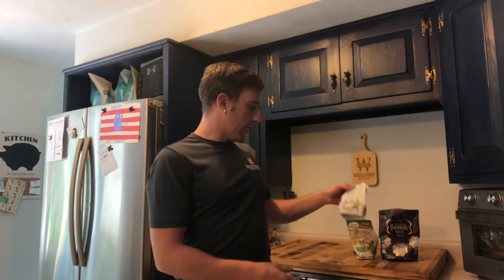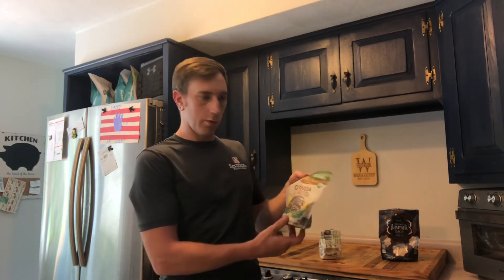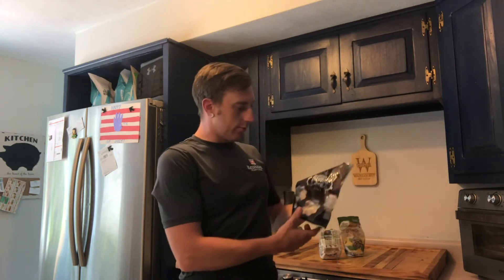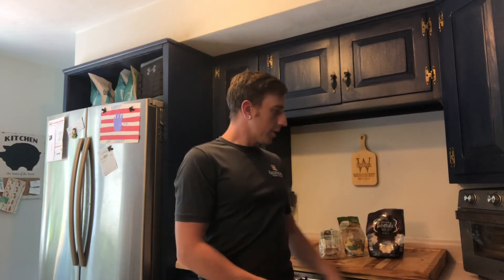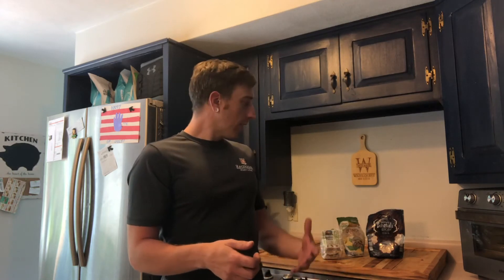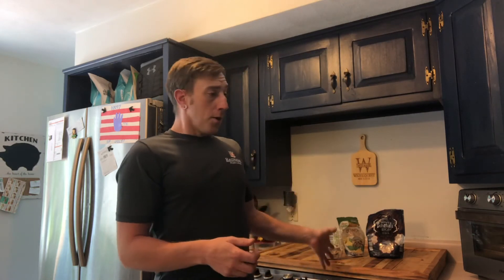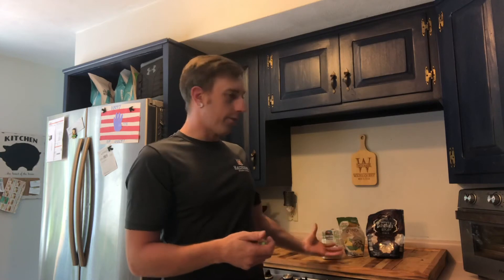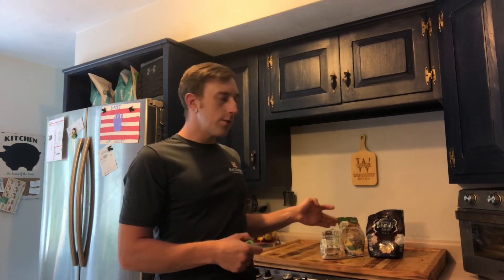Tasty Tuesday: GRAIN BOWLS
Tim Wahlquist is a NASM Certified Nutrition Coach and BearFIT personal trainer at the Sumers Recreation Center at Washington University in St. Louis. He is also has 16 years of professional chef experience in fine dining restaurants. The information contained in this video is meant to be informative and educational for the general population. The resources and content provided here is not a substitute for working directly with a registered, licensed dietitian nutritionist to meet your specific nutritional needs and goals. They are not intended to treat, diagnose, or provide individual medical or nutrition advice. The content is drawn from Tim's years of experience as a personal trainer and a professional chef. This is not intended to diagnose or treat a specific medical condition.

MEXICAN QUINOA BOWL
1/2 teaspoon- seasoning rub of your choice
1cup- quinoa, Cooked.
8 oz- lean ground beef
1 Can- Beans
1- Avocado
1 -Sweet Salad bag
Plum tomatoes
Vine Ripened Tomato Salsa
Grated cheese
Cilantro

1. Cook your quinoa as per instructions on the packet. Should take 20 minutes.
2. Meanwhile, cook the ground beef in a little coconut oil and add 1/2 tsp of seasoning to the pan. Stir fry until browned.
3. Fill your bowl with salad leaves, tomatoes, and some mixed beans, avocado etc.
4. Add the quinoa, followed by the ground beef, top with salsa, cheese and fresh cilantro leaves and dinner is served! Simple as that.

ITALIAN FARRO BOWL
·         ¾ cup Semi-Pearled Farro
·         1 Broccoli Crown
·         1 Red Onion
·         4 oz. Grape Tomatoes
·         ¼ oz. Parsley
·         1 Lemon
·         ¾ oz. Pine Nuts (optional)

Method
1.Bring a small pot with farro, 1½ cups water, and ½ tsp. salt to a boil. Reduce to a simmer, cover, and cook until tender, 22-26 minutes. Drain any excess water with a wire-mesh strainer (there may not be any excess water). Return farro to pot, cover, and remove from burner. Set aside. While farro cooks, prepare ingredients
2.Cut broccoli into 1" florets. Peel onion and slice into ¼" thick rounds. Separate rounds into rings. Halve grape tomatoes. Stem and mince parsley. Zest lemon, halve, and juice.
3.Toss broccoli, onion, tomatoes, 1 Tbsp. olive oil, ¼ tsp. salt, and ¼ tsp. pepper on prepared baking sheet. Spread into a single layer (some overlap is ok) and roast until vegetables are charred, 16-20 minutes. While vegetables roast, toast pine nuts.
4.Heat a small pan over medium heat. Add pine nuts to hot, dry pan and stir occasionally until nuts are aromatic and golden brown, 2-4 minutes. Immediately remove toasted nuts from pan to prevent burning.
5.Stir in parsley, 2 tsp. lemon juice, 2 tsp. olive oil, half the Parmesan (reserve remaining for garnish), and ½ tsp. lemon zest to pot with farro. Add salt and pepper to taste.
6.Plate dish as pictured on front of card, garnishing with pine nuts and remaining Parmesan. Bon appétit!